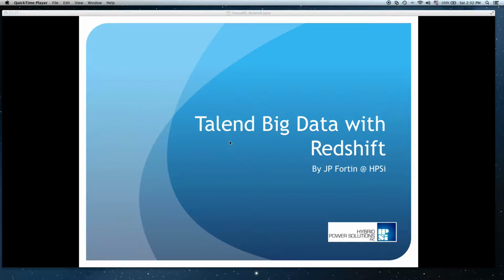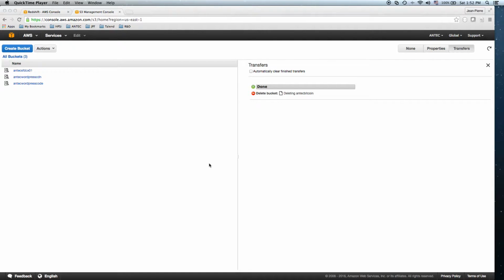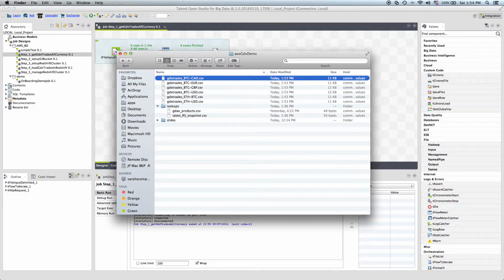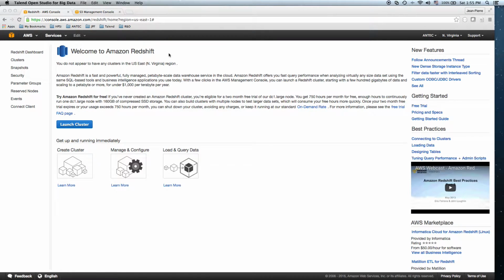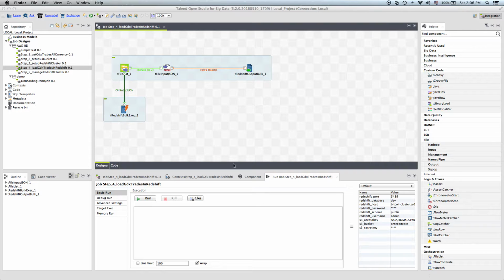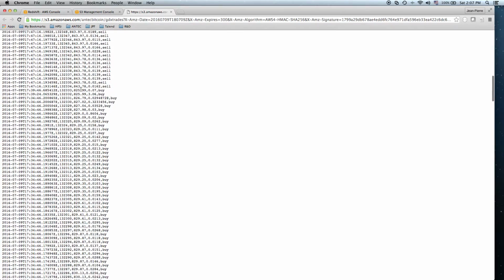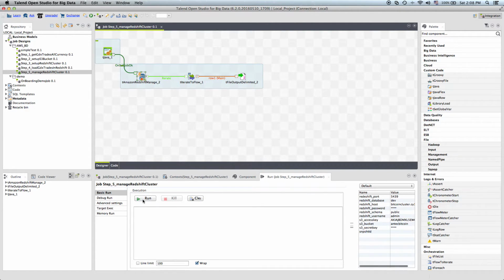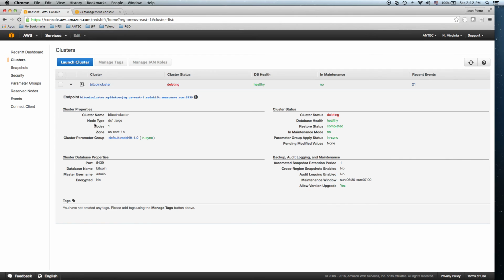Talend Big Data